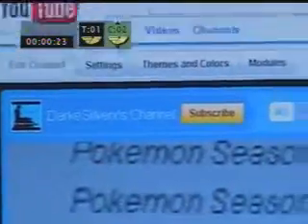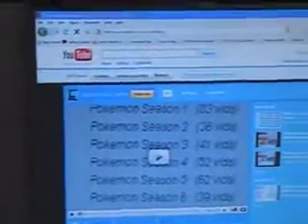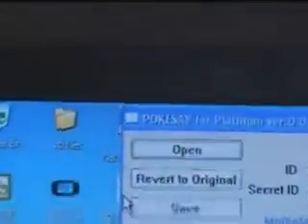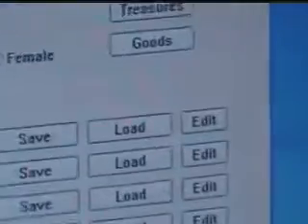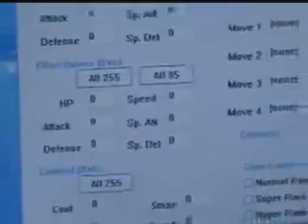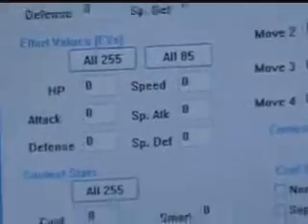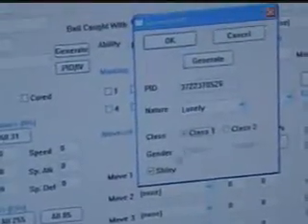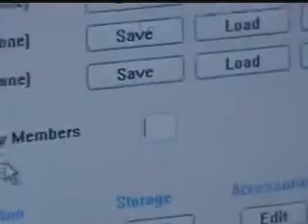How To Use Pokesav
hey guys i just wanted to show you fellow pokemon fans how to use pokesav the link is below for the pokesav and Winrar! hope you enjoy it and sub/rate/comment please! - DarkeSilverx
BTW If you are going to do pokesav for Diamond/Pearl its the same steps just follow this guide! and the links are below

EDIT:
Hey pokesav for Pokemon Heart Gold and Soul Silver came out, here are the links for the pokesav!

Heart Gold/Soul Silver Pokesav:

(just copy and paste into your web browser)